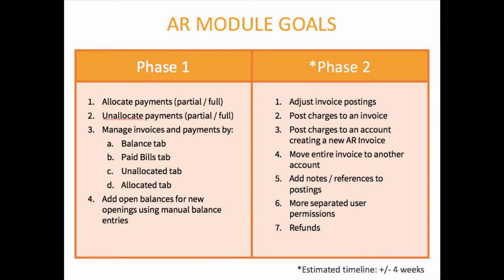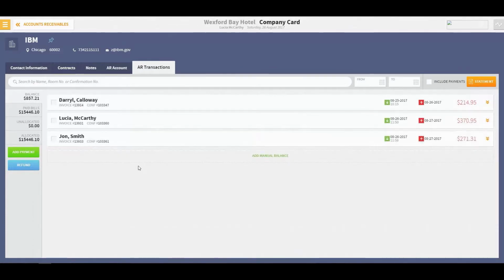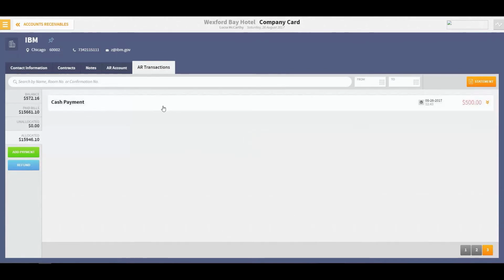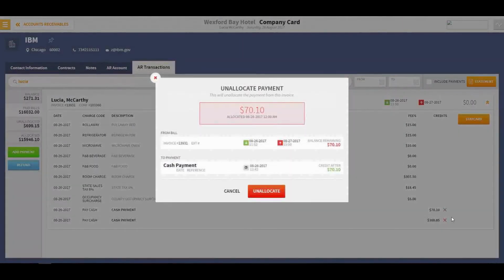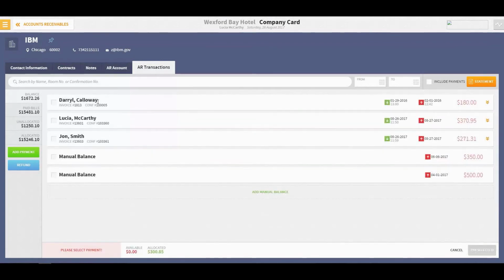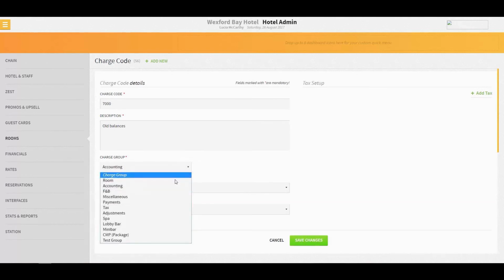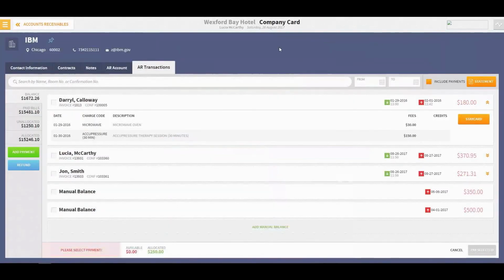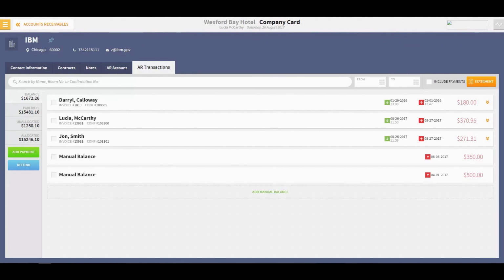Accounts Receivable Module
With the release of v2.9 of Rover PMS, you will notice some significant changes (and improvements!) to the AR module. Watch our live webinar to learn more about these exciting product enhancements!